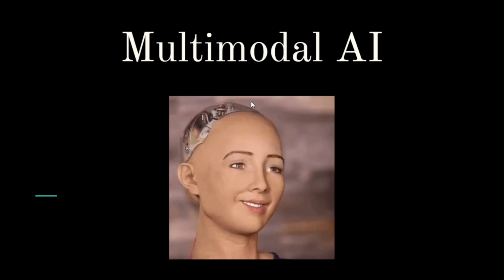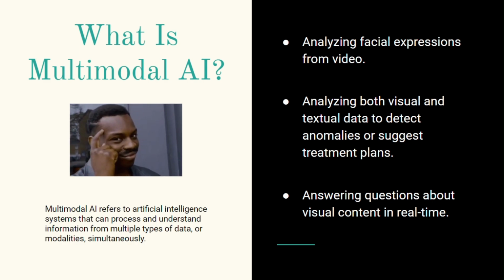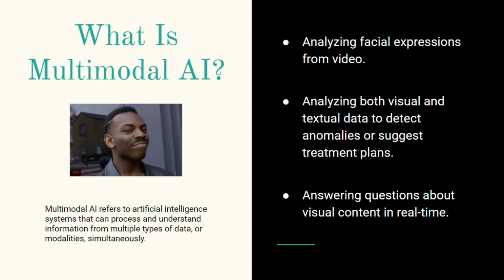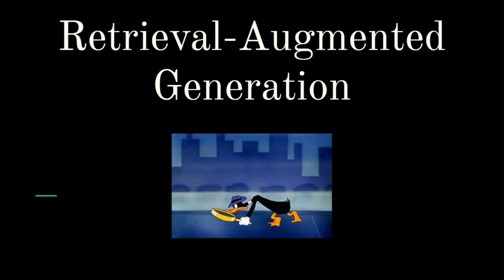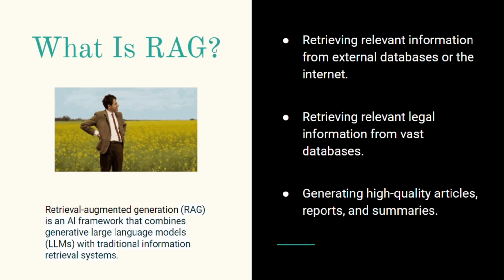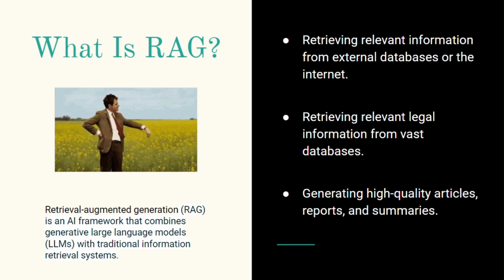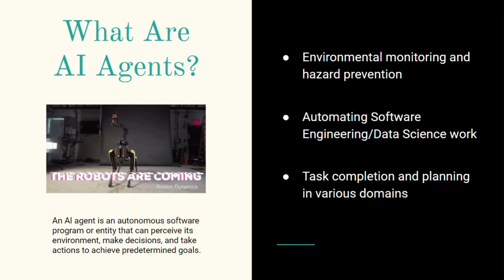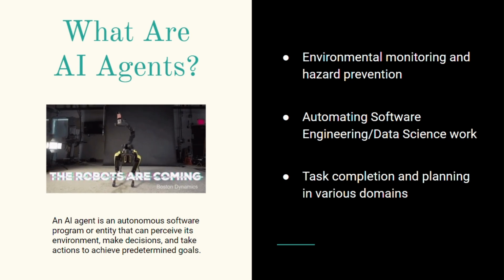Top AI Types You NEED To Know (Explained Simply)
Welcome to our latest video, "Top AI Types You NEED To Know (Explained Simply)" In this exciting presentation, we dive deep into the transformative landscape of artificial intelligence as we head into 2025. Discover the most innovative trends shaping the future, including:

🔍 **Multimodal AI** - Explore how AI systems are integrating visual, auditory, and textual data to create richer, more interactive experiences.

📚 **RAG (Retrieval-Augmented Generation)** - Learn about this groundbreaking approach that enhances AI's ability to generate accurate, contextually relevant content by leveraging vast databases of information.

🤖 **AI Agents** - Uncover the potential of autonomous AI agents that can perform tasks, make decisions, and interact with users in real-time.

Join us as we break down these trends, discuss their implications for businesses and individuals, and provide insights on how to stay ahead in the rapidly evolving world of AI.

Tune in and let's explore the future of AI together!